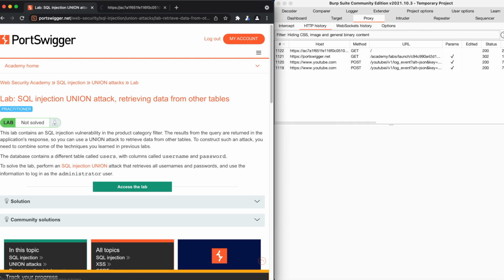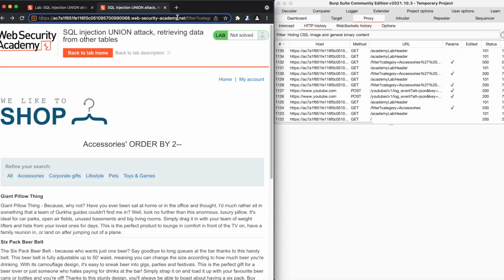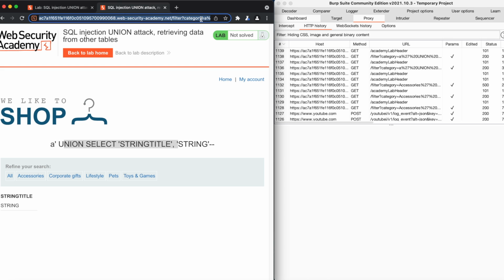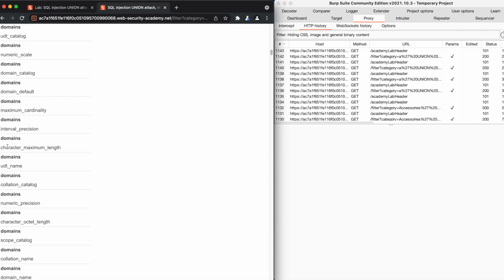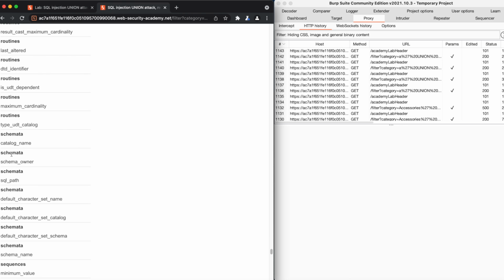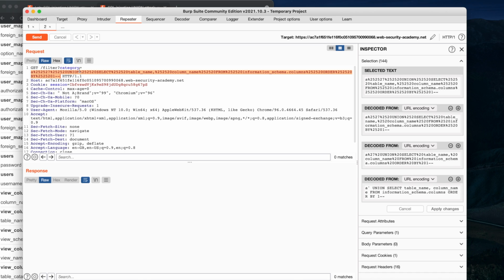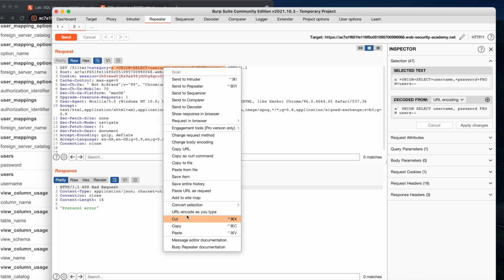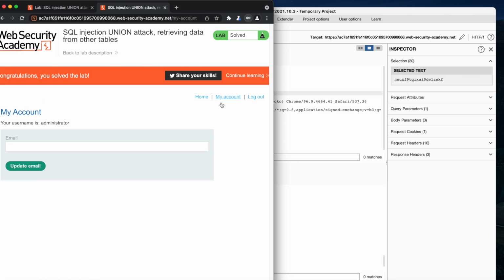Portswigger - SQLi Union Attack (Retrieving Data)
Chapters:
0:00 Introduction to this lab
0:19 Going through the features of this web app
0:33 Injecting ORDER BY
0:59 Injecting text with UNION SELECT
1:27 Query database to find all tables and columns
2:58 Finding users table and corresponding columns
3:08 Retrieve credentials from the users table and completing the lab